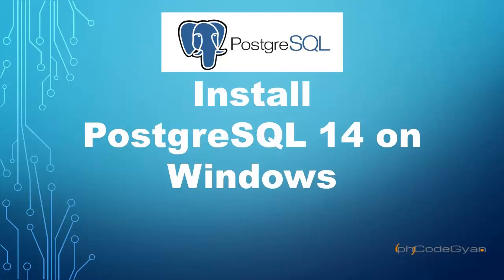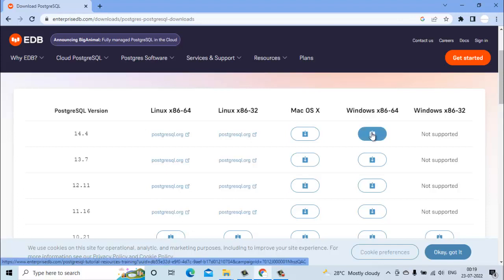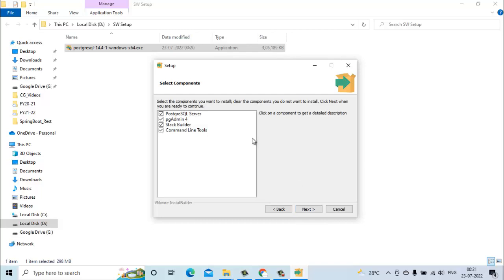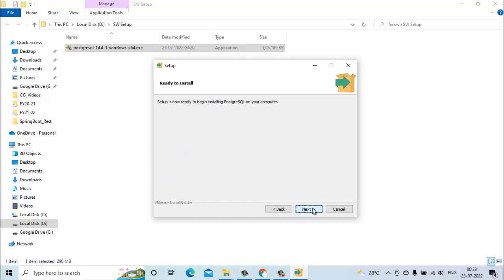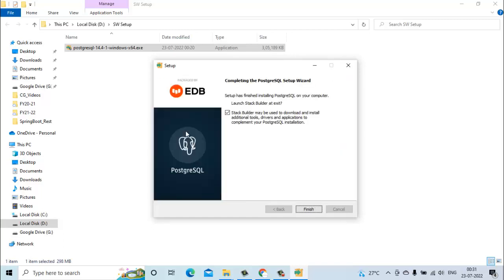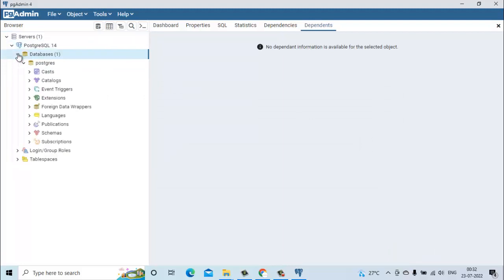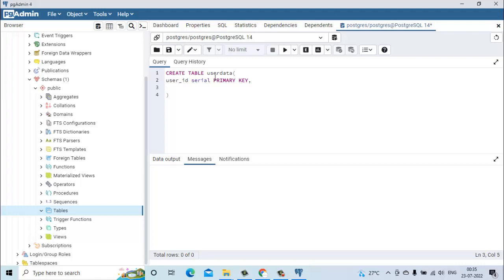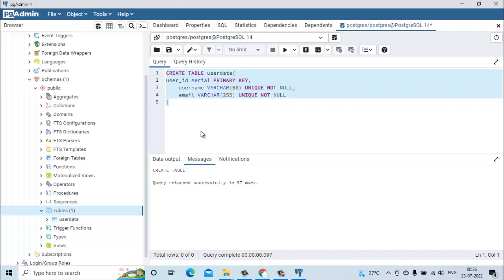Install PostgreSQL 14 On Windows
This video show how to install and setup PostgreSQL on Windows.